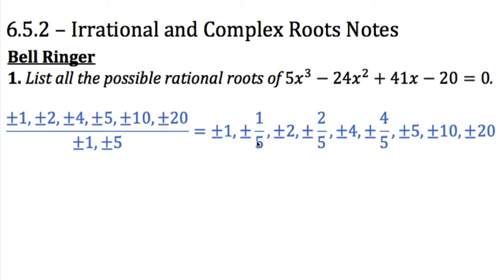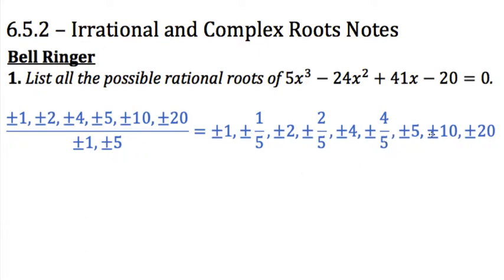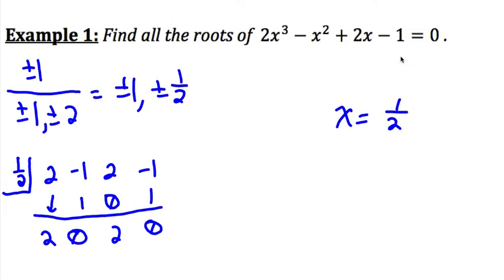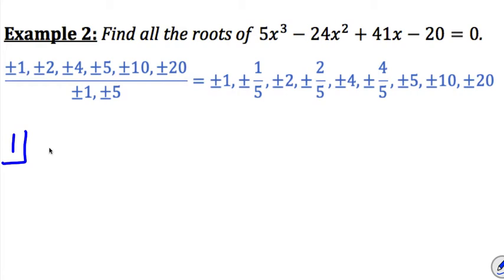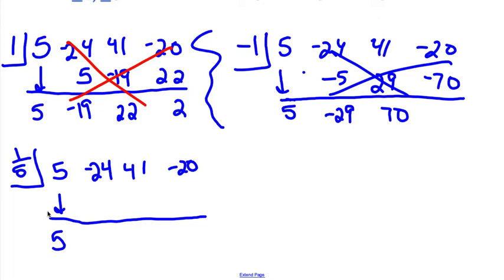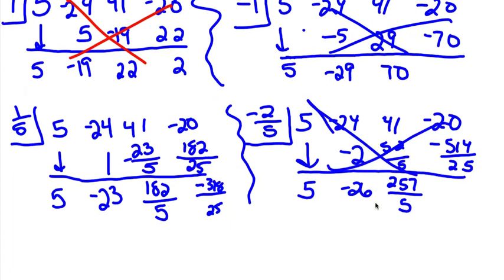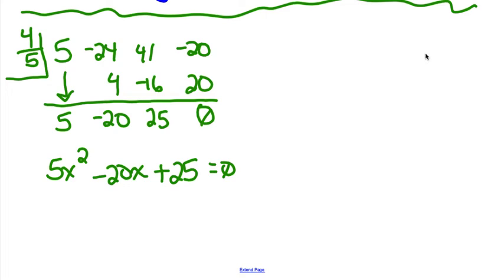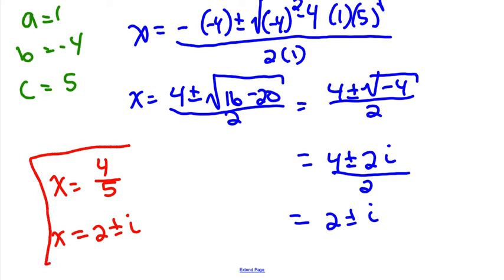6.5.2 - Finding Irrational and Complex Roots